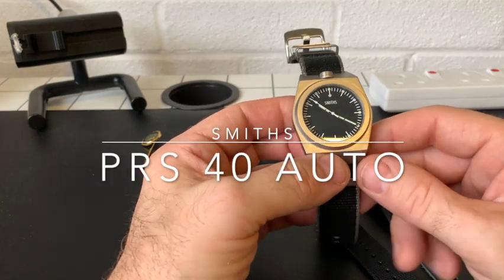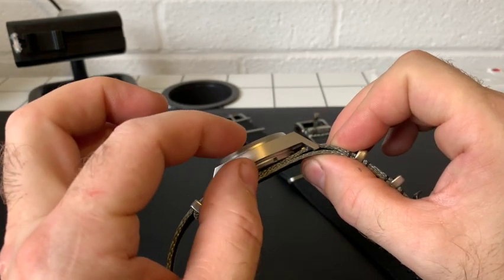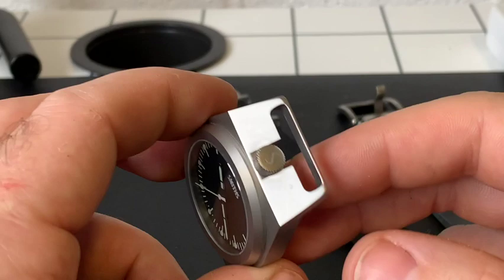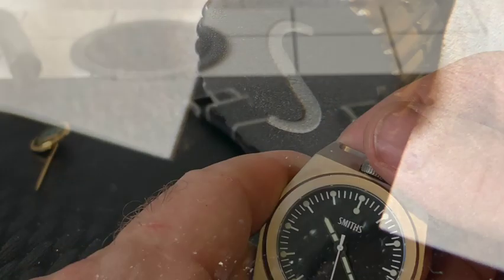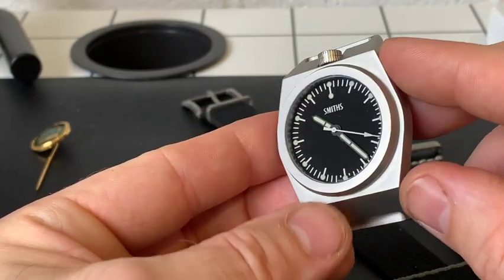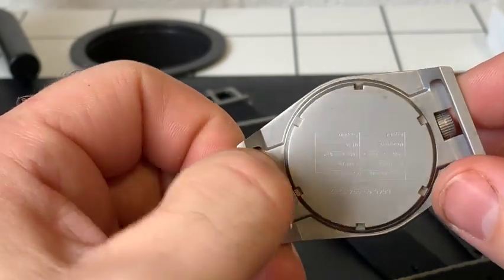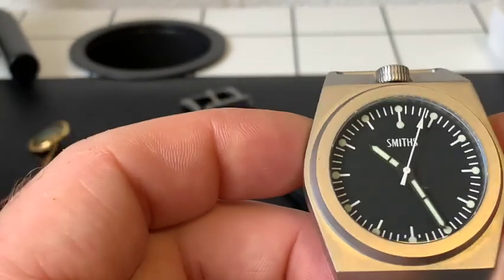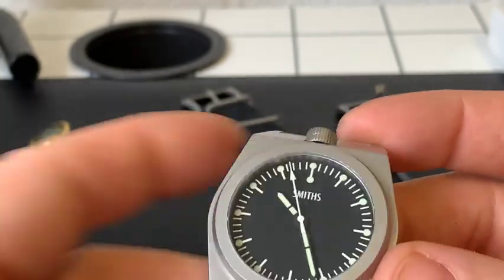Smiths PRS-40 Auto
Smiths hardcore PRS-40 Auto , This is my own watch and I have no links to Smiths in anyway